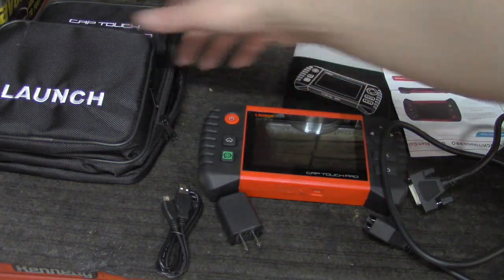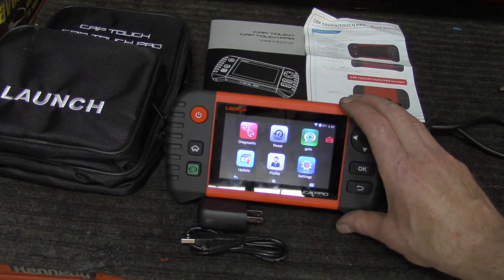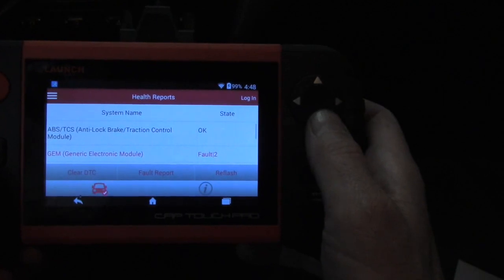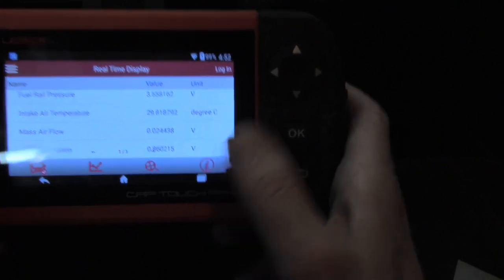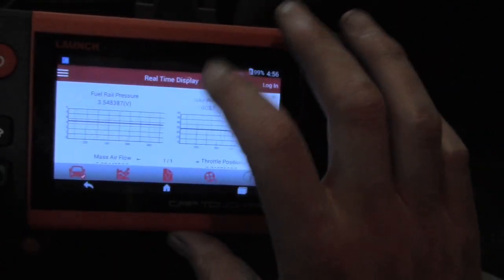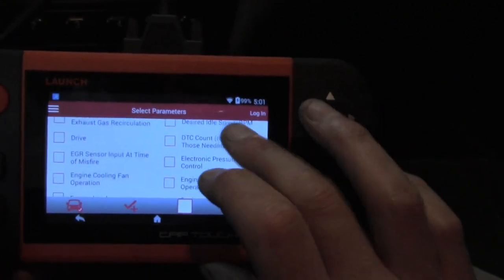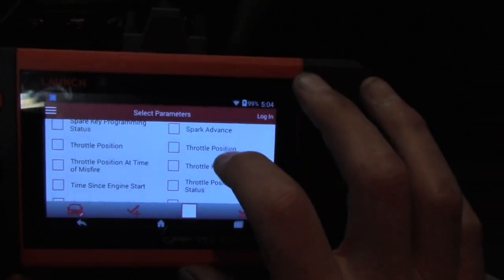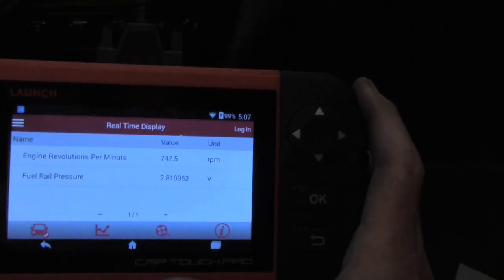Launch CRPTouchpro Scanner: Review + RealTime Diagnosis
Launch Inc CRP TouchPro scantool is reviewed and used to diagnose a vehicle with a rough idle.